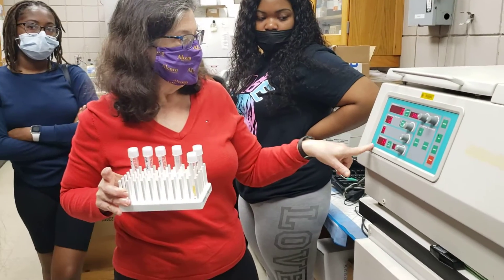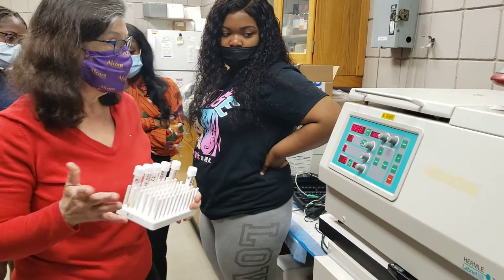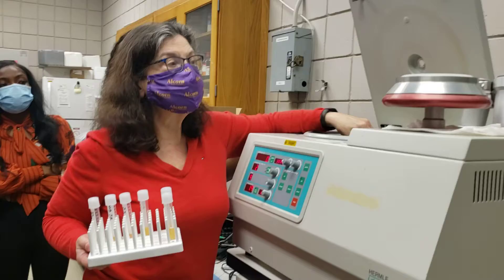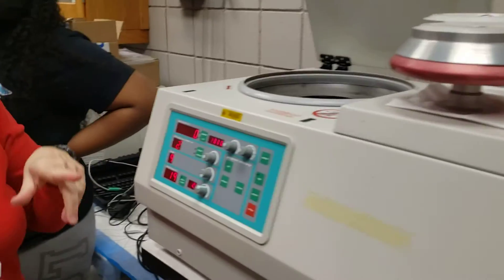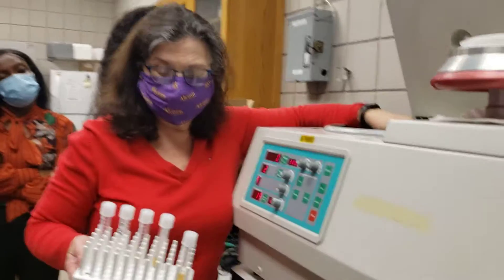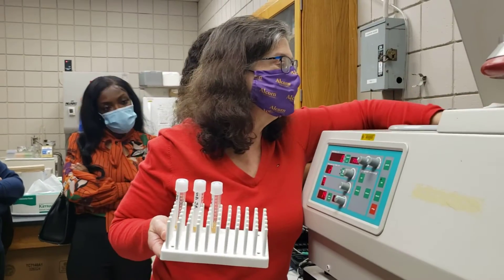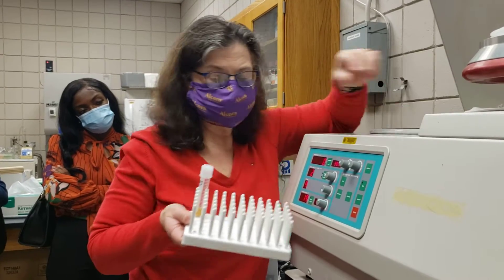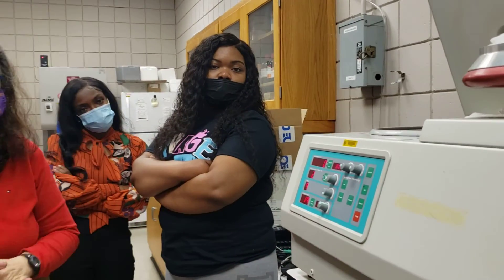Yeast Lab Day 2 video 2